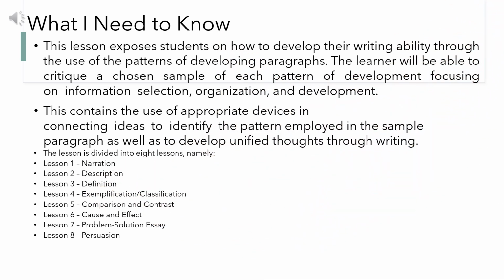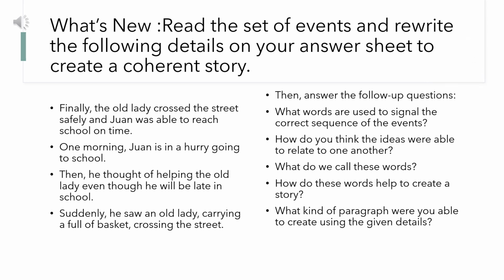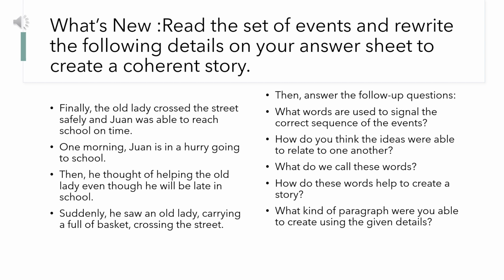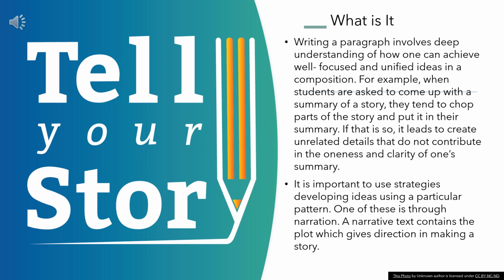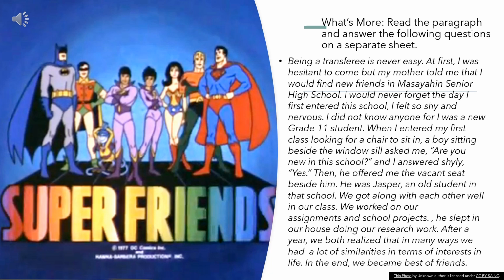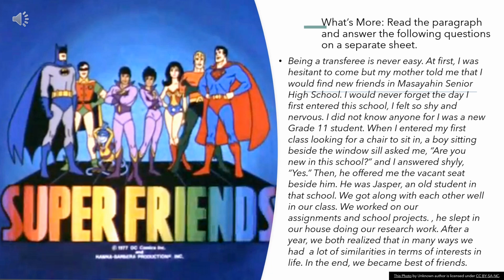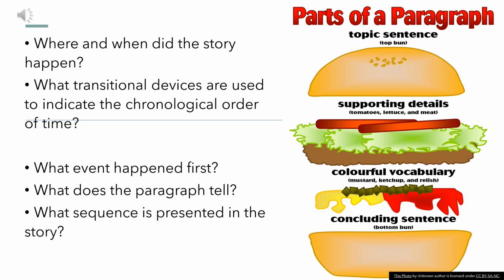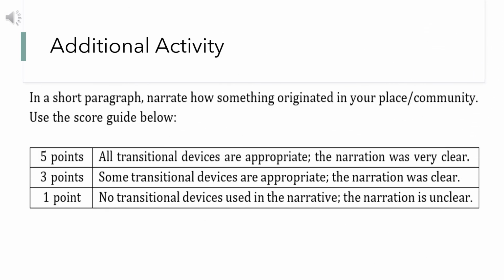Reading and Writing Skills:Narration Pattern of Development in Writing across Disciplines Q3 Week1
Watch this lecture video for better understanding on How to Write a Narration Paragraph.